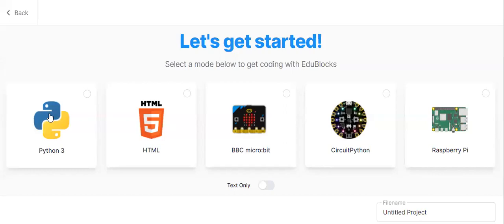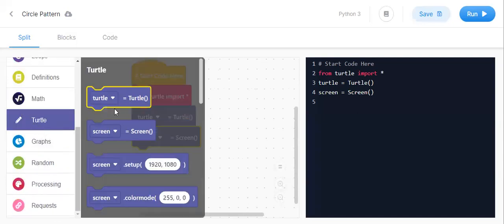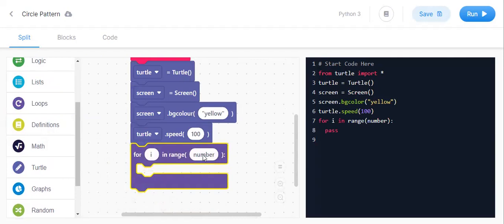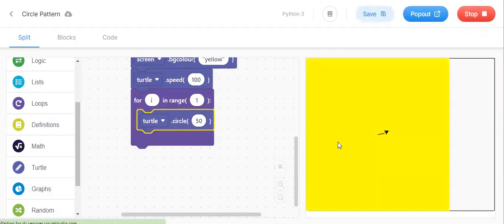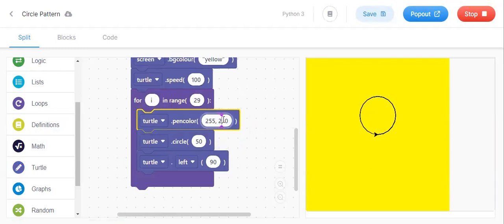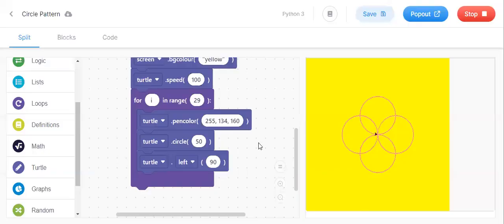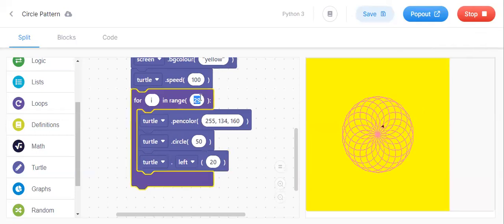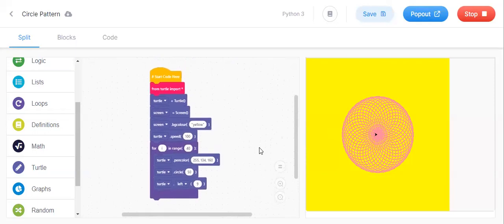Different Patterns with Circles in edublocks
Different patterns in python edublocks